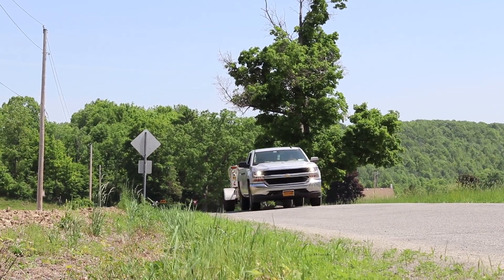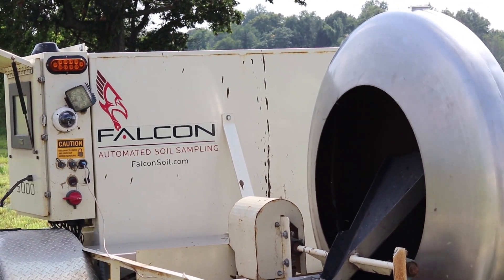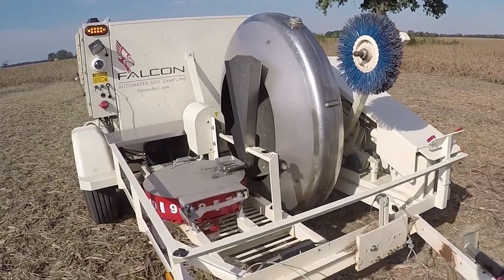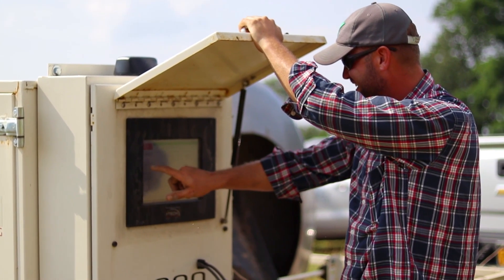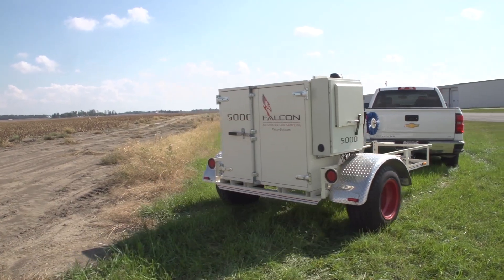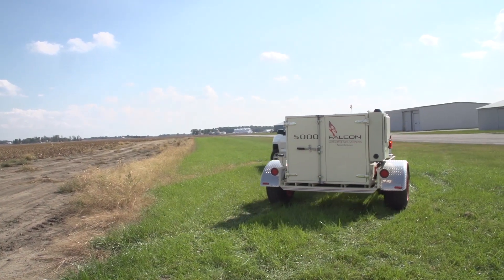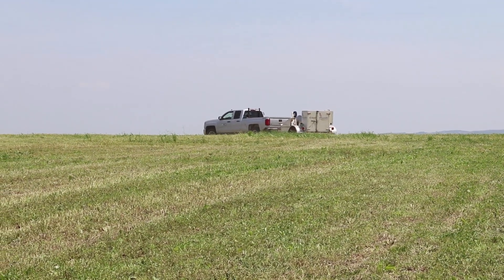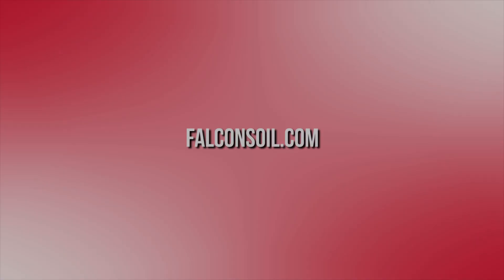The Falcon 5000 - Automated Soil Sampling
Optimize inputs with better soil data for your growing operations!